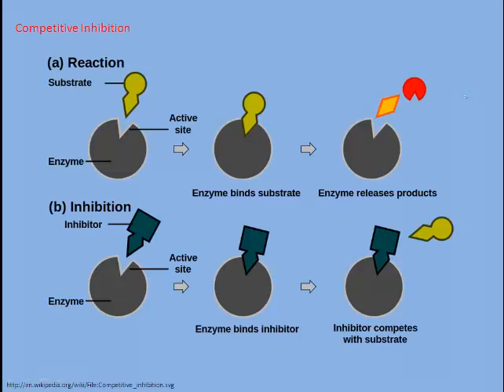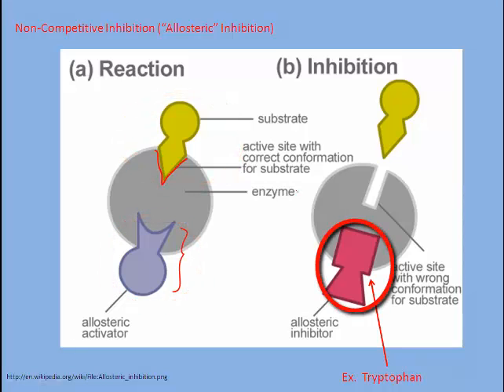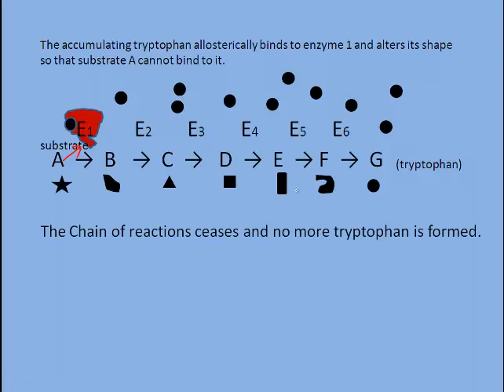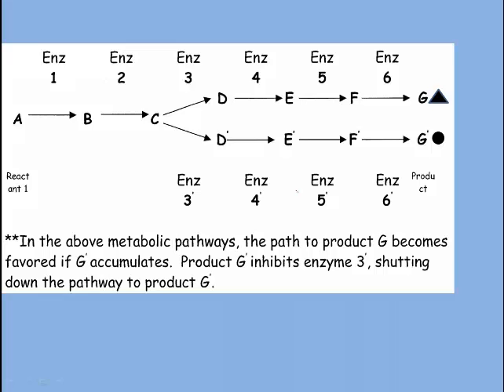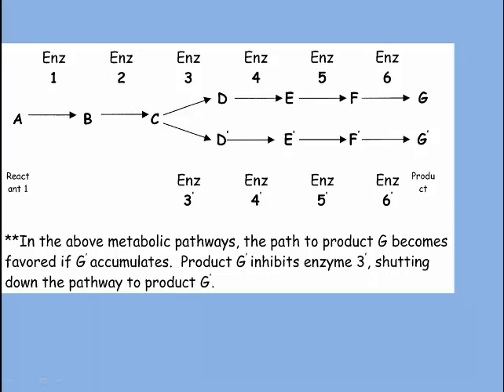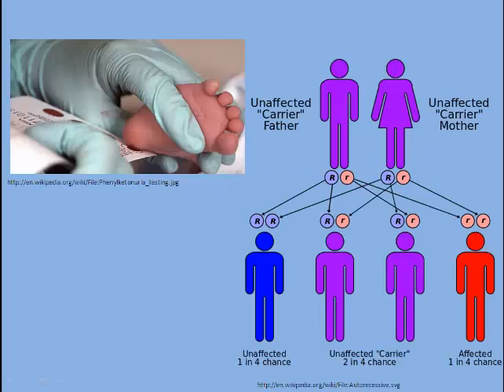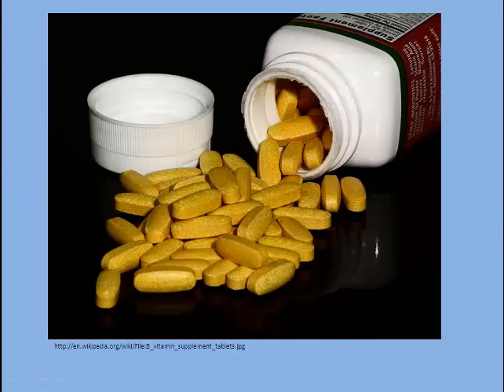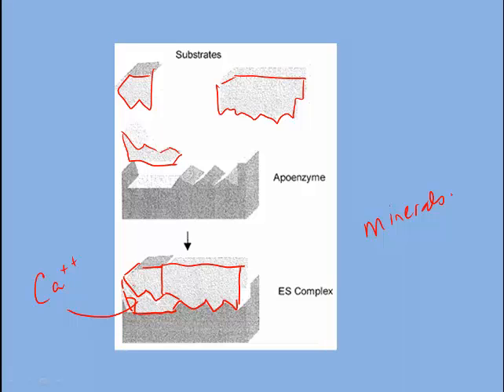Enzyme Inhibition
Self - regulating mechanisms control reactions.  This is a cheived through enzyme inhibition.  Enzyme inhibition can also be harmful when the inhibitor is coming from an outside source and interfering with natural metabolic pathways.